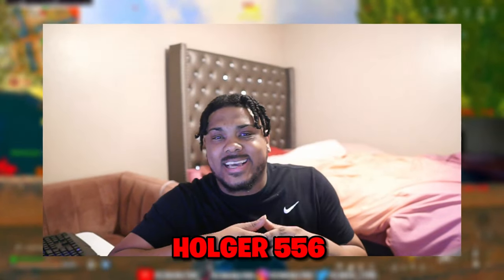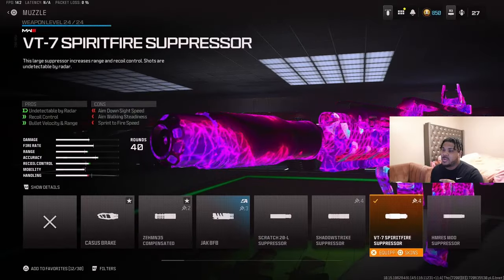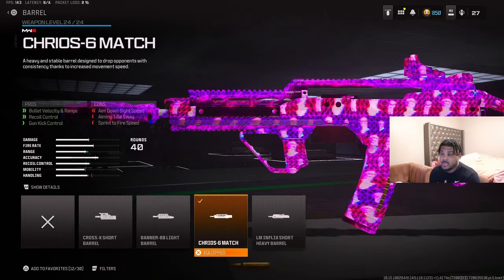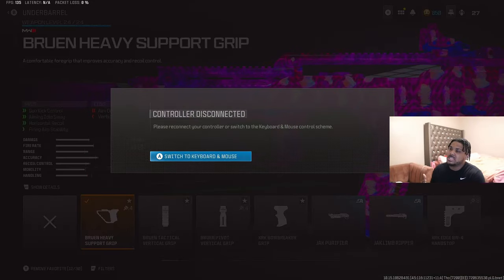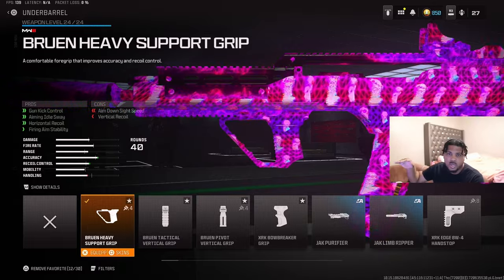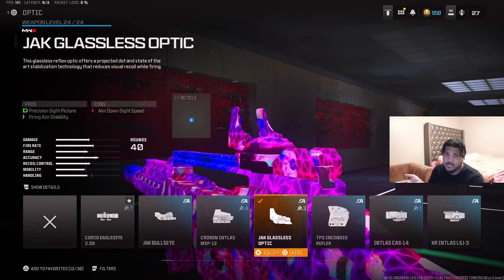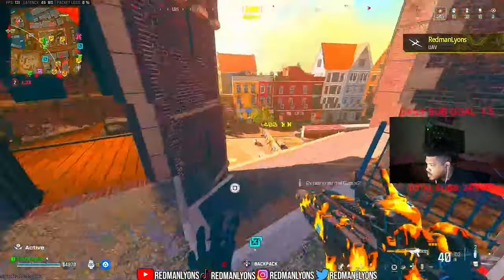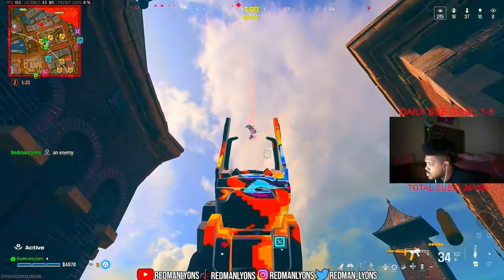new BUFFED HOLGER 556 LOADOUT is PERFECT in WARZONE 3! 😍 (Best Holger 556 Class Setup) - MW3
In Today's Video I will be Showcasing the BUFFED Holger 556 Assult Rifle in WARZONE 3!

new BUFFED HOLGER 556 LOADOUT is INSANE in WARZONE 3! 😍 (Best Holger 556 Class Setup) - MW3